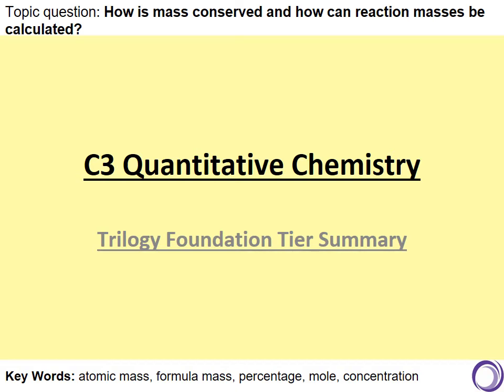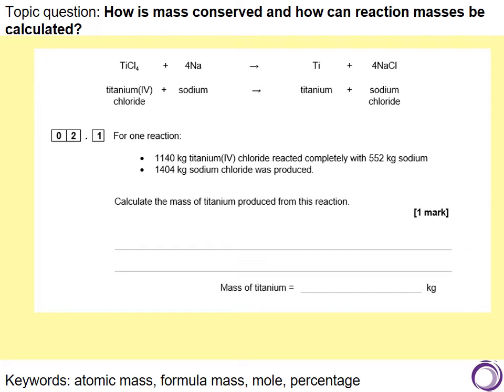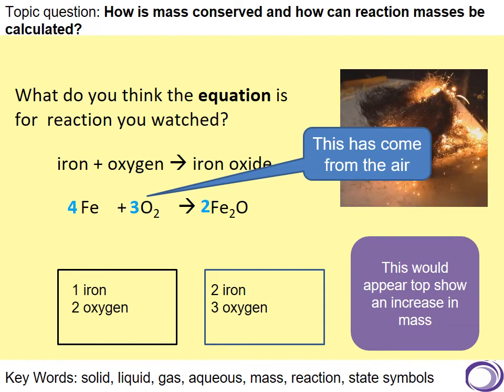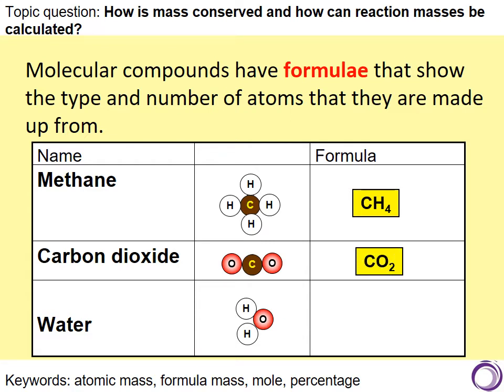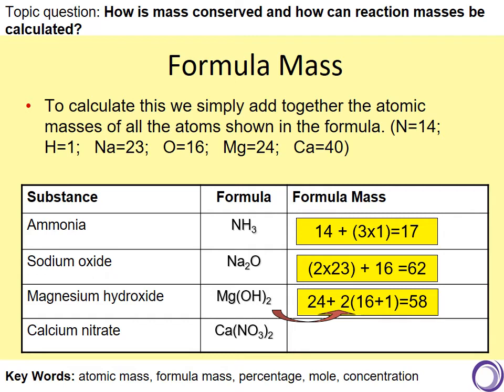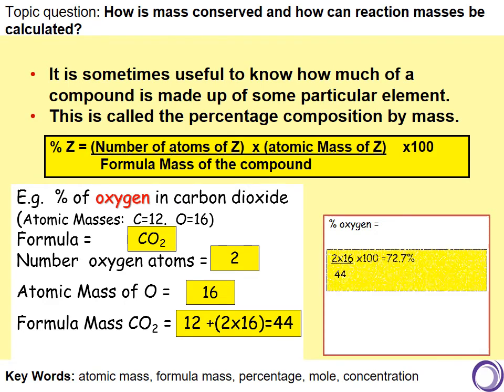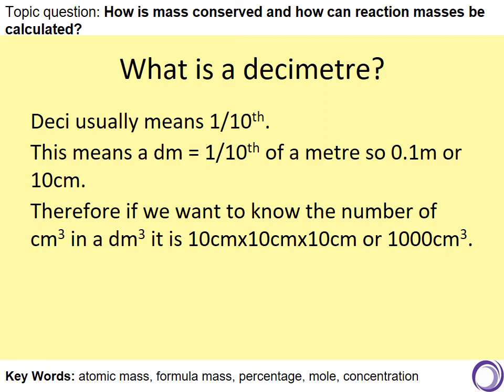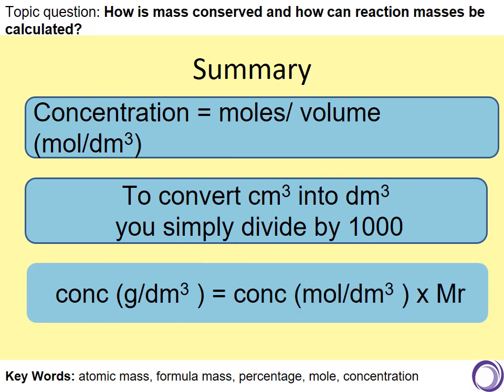C3 Summary Combined Foundation Video lesson